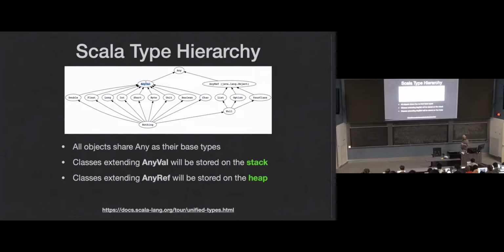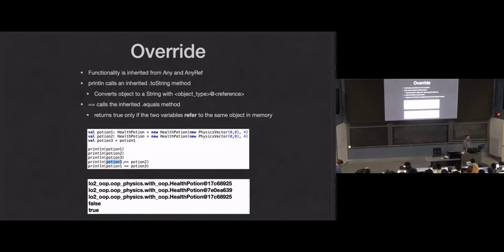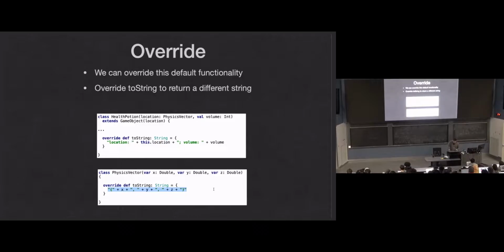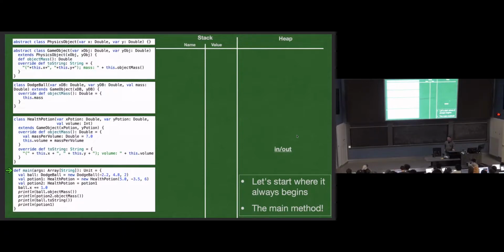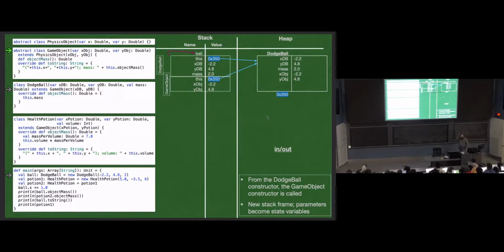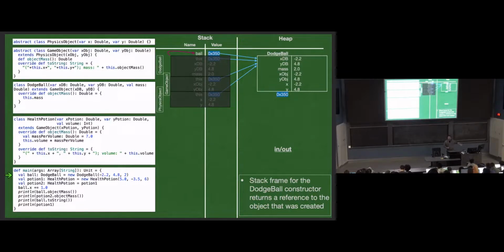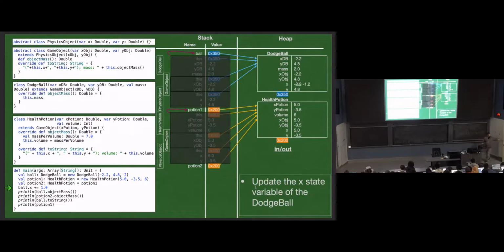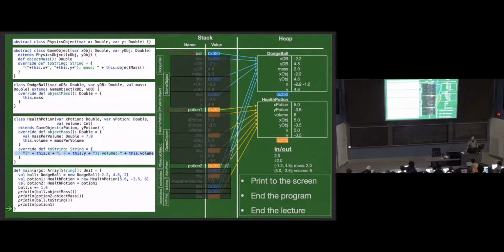[CSE 116] Inheritance Examples (Wednesday, October 05, 2022)